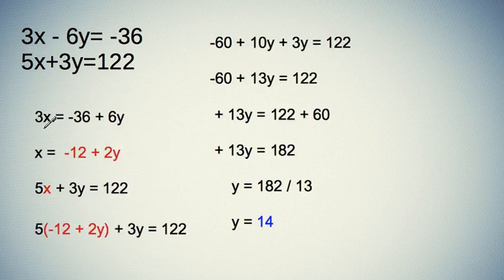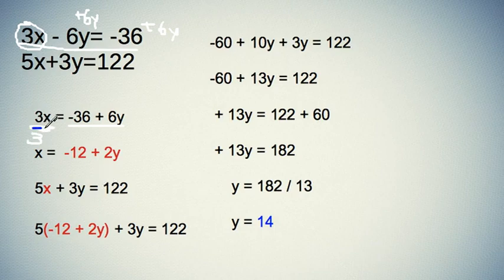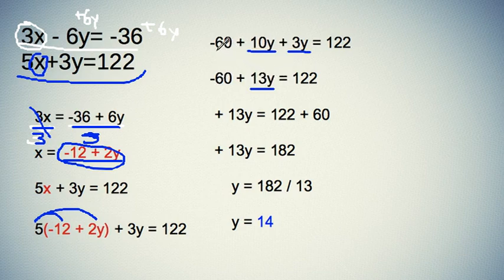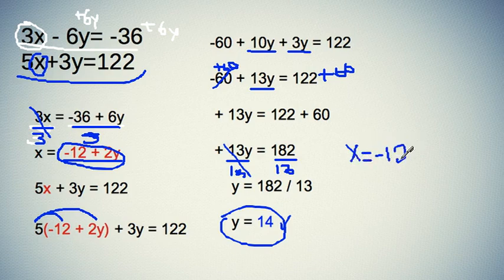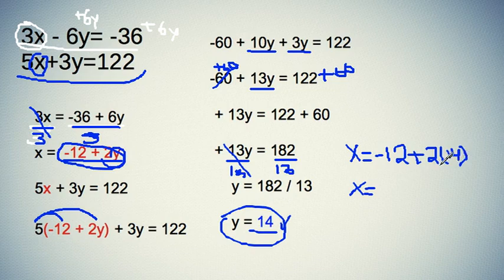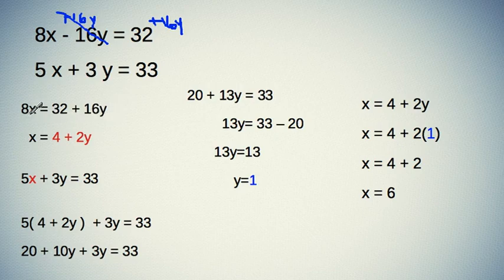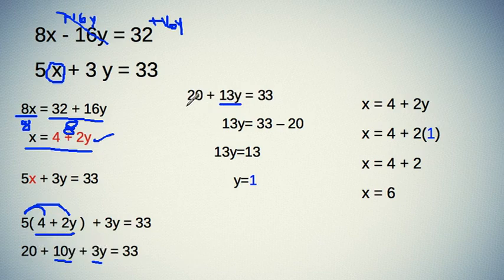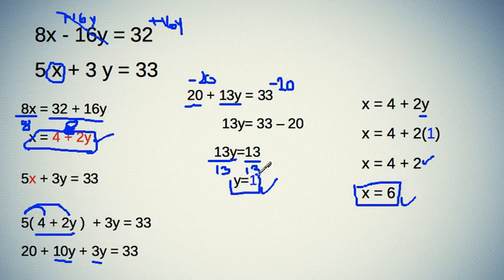IMAN SEC 2CDE MATH Systems Of Equations PART 3